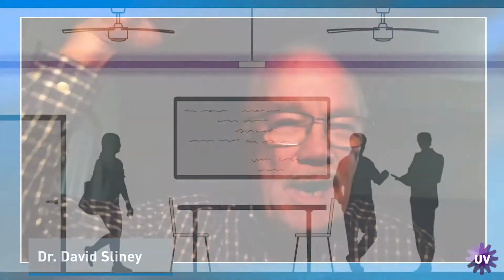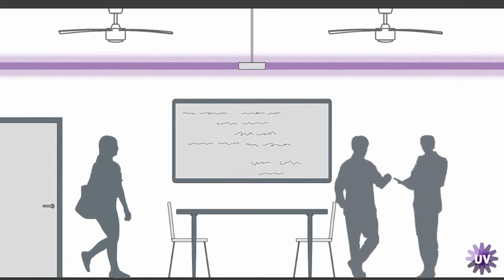UV Safety with Dr. David Sliney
Dr. David Sliney joined our panel of experts to discuss safe use of UV light disinfection technology and how to mitigate risks associated. You can watch the full webinar here and it is available for continuing education credit

All references to “disinfection” are referring generally to the reduction of pathogenic bioburden and are not intended to refer to any specific definition of the term as may be used for other purposes by the U.S. Food and Drug Administration or the U.S. Environmental Protection Agency. Reduction of the pathogenic bioburden is a function of fixture run time and the distance to the UV light source, airflow, room size, shadow areas and/or other factors, and the level of reduction will vary within a specific space. This fixture is not intended for use in the cure, mitigation or prevention of disease and is not certified or approved for use as a medical device by the FDA. It is the obligation of the end-user to consult with a qualified Professional Engineer and a Certified Industrial Hygienist, if applicable, to determine whether this fixture meets the applicable requirements for system performance, code compliance, safety (including safety and hazard alerting signs), suitability and effectiveness for use in a particular application design. In no event will Acuity Brands Lighting be responsible for any loss resulting from any use of this fixture in an application design.

for efficacy claims and claim substantiation regarding specific products and pathogens.